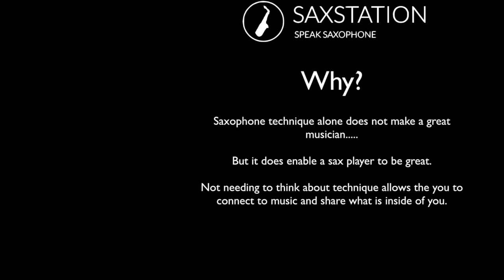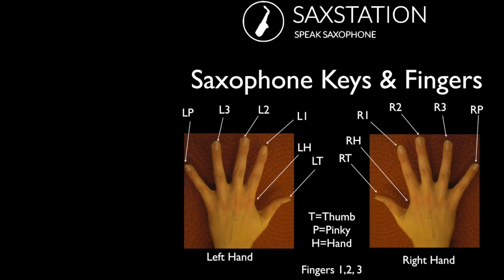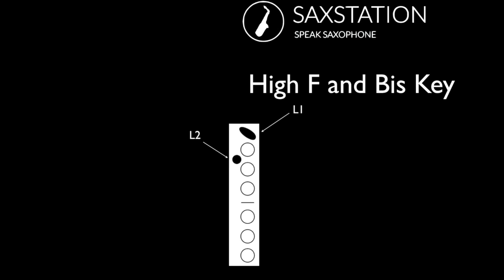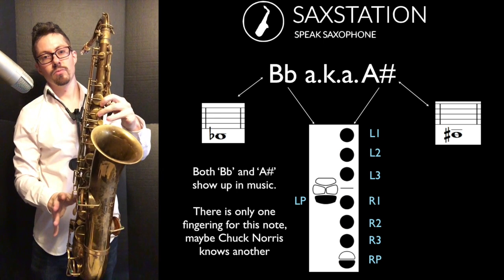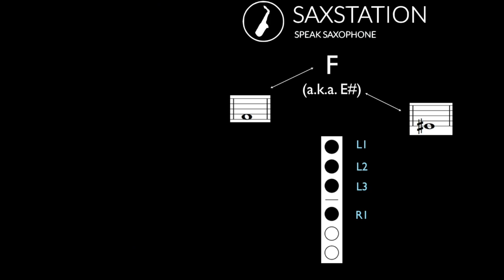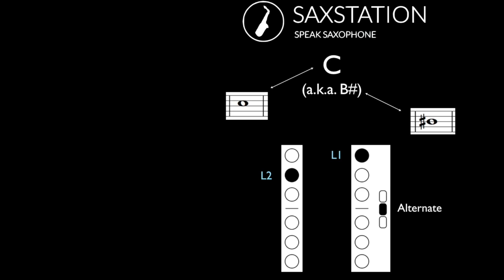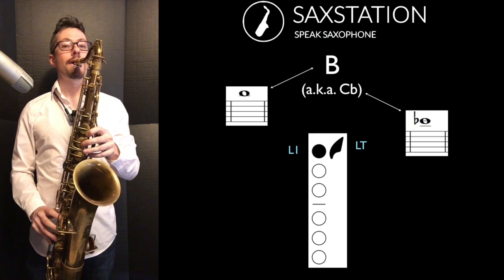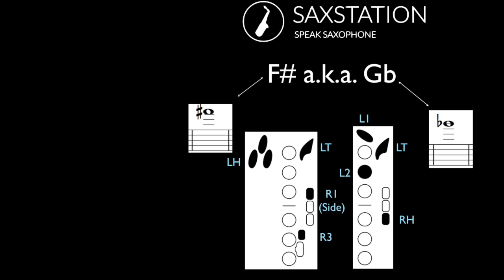🎷 Tenor Sax Finger Chart Bb Tenor Saxophone Fingerings for Notes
Tenor Saxophone Fingering Chart

Hello Sax Players  🎷🎶

My name is Neal Battaglia. I am a saxophone player and teacher who is dedicated to helping sax players across the world.

0:00 Intro
0:24 Octave differences for saxophones
0:45 slight differences in saxophone keys
1:12 What are alternative fingerings
2:10 How to get printable version
2:27 About technique
2:37 Note on how to move your fingers
3:17 Perspective for Diagrams
3:36 Range of this chart
4:37 Labels for fingers
4:58 Light vs dark on diagrams
5:10 Keys/fingers
5:32 Palm keys on diagrams
6:56 Notes about fingering charts
7:30 Enharmonic equivalents
8:25 Note about the treble clef
8:35 Low Bb/A#
8:58 Low B
9:13 Low C
9:32 Low C#
9:46 Low D
10:04 Low Eb/D#
10:15 Low E
10:25 Low F
10:37 low F#
10:55 G
11:12 G#
11:35 A
11:50 Bb/A#
12:15 B
12:20 C
12:55 C#/Db
13:10 D
13:30 Eb/D#
13:40 E
13:50 F
113:55 F#/Gb
14:10 G
14:15 G#/Ab
14:30 A
14:40 Bb/A#
14:45 B
15:05 C
15:15 C#/Db
15:25 Db/C#
15:40 Eb/D#
15:55 E
16:10 high F
16:30 High F#/Gb
16:45 Acknowledgments

To hear me play, here are a few videos

To check out the classes that I offer,

Go here to ask a question, thanks

By providing some information I ask for on that page, you'll get a better answer to your question.

If you're reading this, thanks for stopping by. You can sound a lot better on saxophone with deliberate practice and guidance. A lot of the process is up to you and your dedication. Getting feedback can accelerate your improvement significantly.